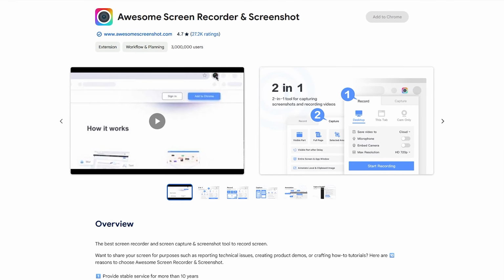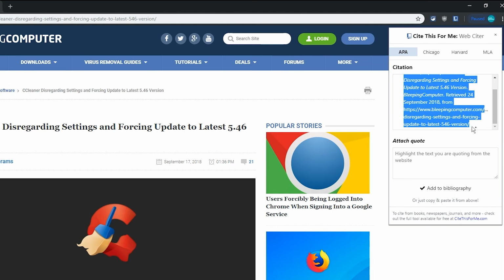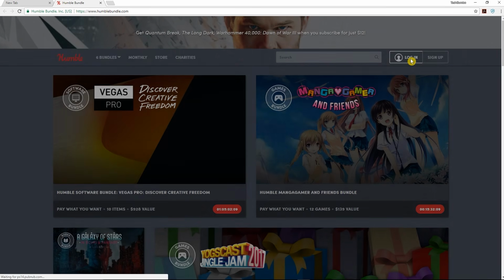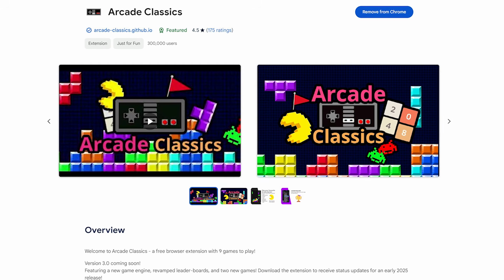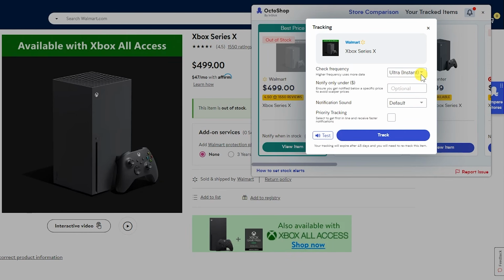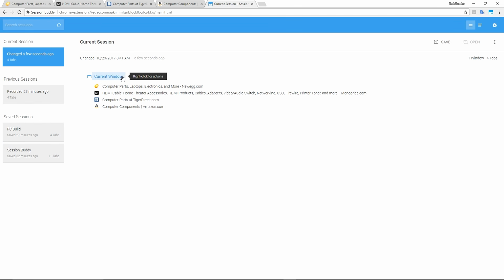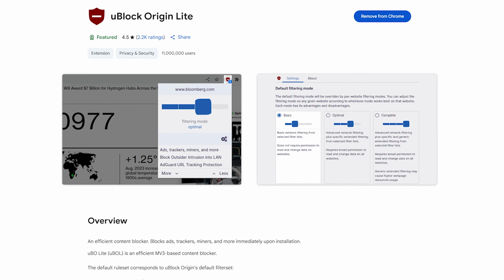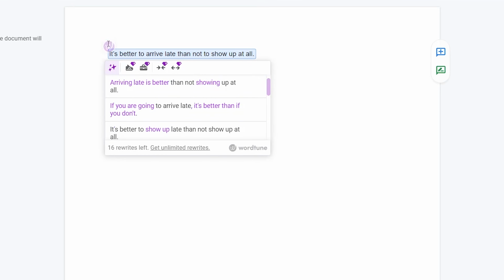50 Most Useful CHROME EXTENSIONS You Should Know About! (2026)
The 50 Most Useful Chrome Extensions You Should Know About! In past videos we’ve recommended more than a hundred Chrome extensions that can be used with Chrome and other Chromium based browsers including Bing, Vivaldi, Opera and Brave. In this super-sized edition of our Chrome Extensions series we’ve compiled more than 50 of the most useful Chrome extensions that we still recommend eliminating those that we don’t.

0:00 Intro
0:29 Screen Recorder & Screenshot
1:41 Password Manager
2:12 Easy Access to Google Services
3:06 Site Blocker
4:29 Fun Game
5:32 Create Website Citations
6:04 Color Picker
6:50 AI Writing Tool
7:19 Coupon Finder
8:22 Mouse Gestures
9:14 Custom Cursors
9:59 Dark Mode
10:52 Password Manager
11:47 Privacy Essentials
12:33 Extensions Manager
13:12 Identify Fonts
13:56 Lookup Scholarly Articles
14:43 View Translations Easily
15:22 Grammar Checker
15:50 Productivity New Tab
16:20 Email Finder
16:44 Fun Games
17:20 Image Downloader
18:03 Reading Mode
18:45 Price Tracker
19:48 SEO Tool
20:30 Screen Recorder
20:53 AI Chatbot
21:35 Compare Prices
23:15 Reduce Tab Clutter
24:06 Makes Web Pages Printer-Friendly
24:54 Tracker Blocker
25:39 AI Grammar Tool
26:31 Saves to Google Drive
26:57 AI Research Assistant
27:35 Tab & Bookmark Manager
28:35 Google Shortcuts
29:25 Scroll Smoothly
29:52 Custom Website Themes
31:06 Website Userscripts
31:54 Price Tracker Powered by Camels
32:37 Reverse Image Search
33:21 YouTube Enhancer
33:47 Content Blocker
34:31 Controls Volume Better
34:56 Identifies Website Technologies
35:35 Historical Website Database
36:37 Website Safety Checker
37:36 Discover Fonts
38:12 Wikipedia Modernized
38:56 AI Writing Companion
39:27 VIDEO RECAP

Here at Brett In Tech we make videos about technology, streaming services, life hacks and the most useful Chrome Extensions. Our goal is to educate and make people aware of resources that can be helpful to them in their daily life.